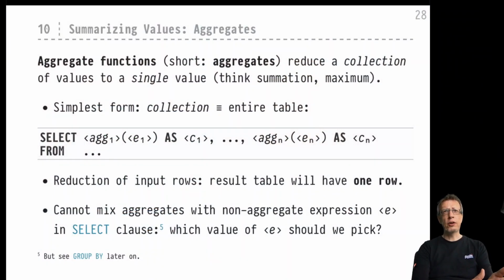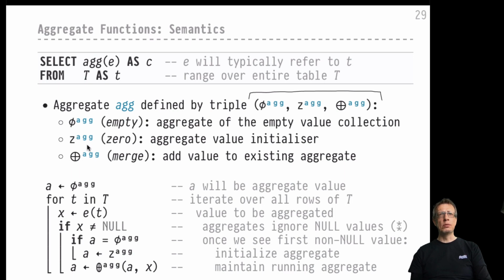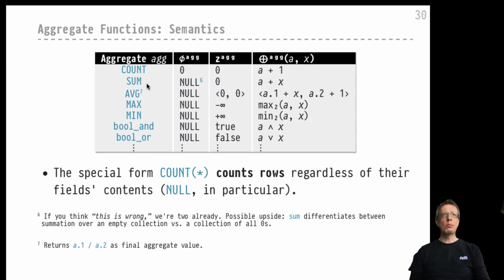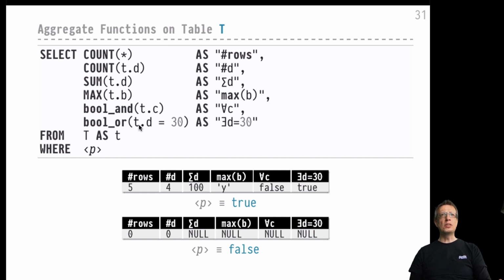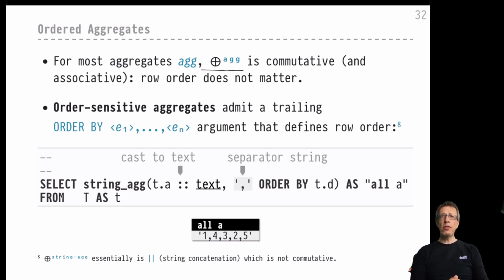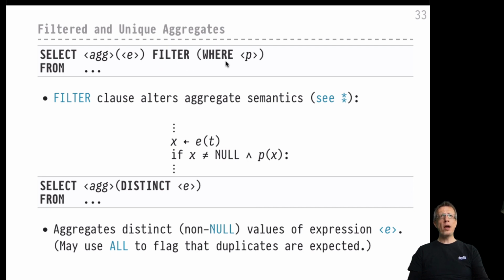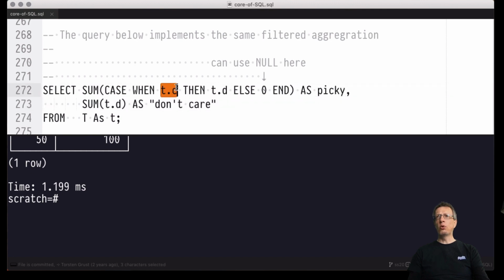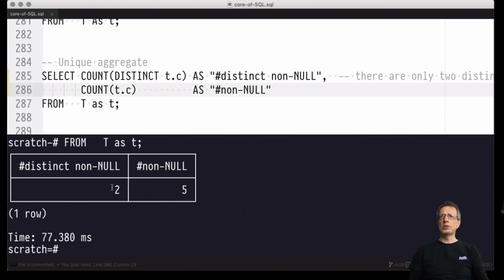Advanced SQL — Chapter 02 — Video #07 — Aggregates (ordered, filtered, unique)